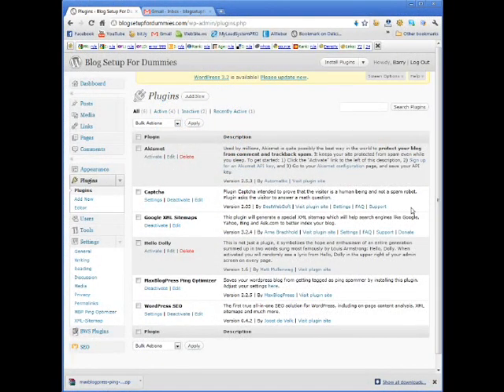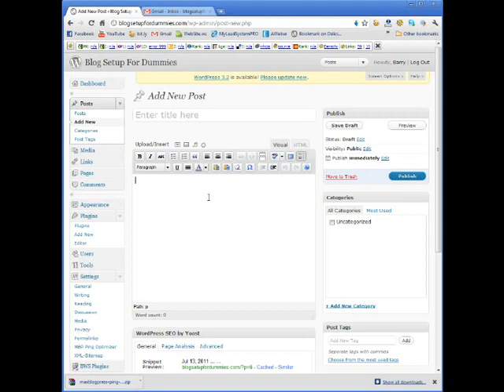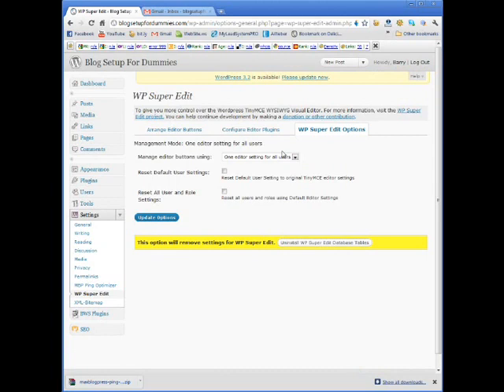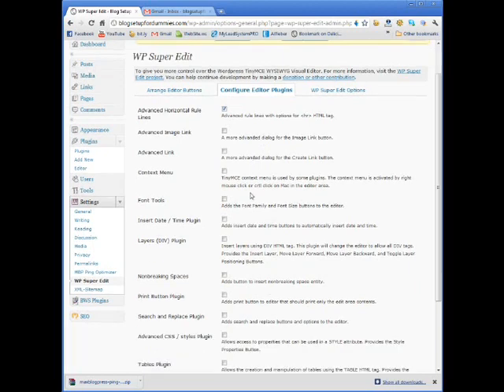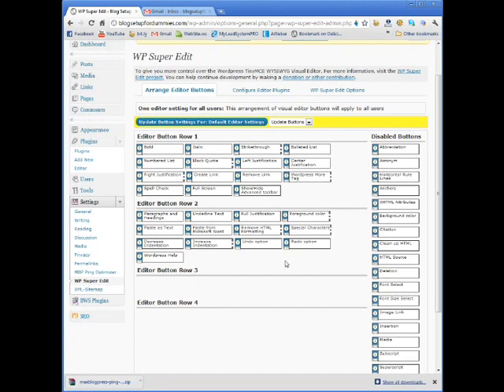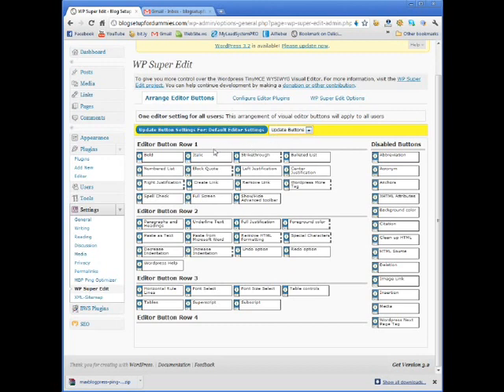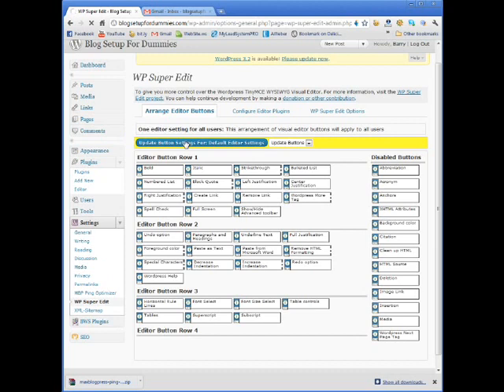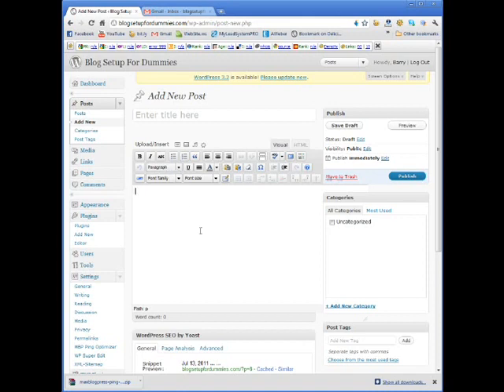Blog Setup - WP Super Edit Wordpress Plugin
The visual editor in Wordpress is very flexible and easy to use, but is lacking a few features.  WP Super Edit allows you to add some additional editing features to the standard Wordpress visual editor.  Enjoy.